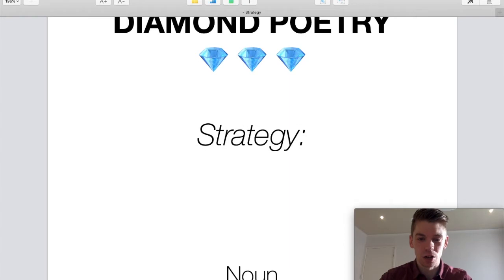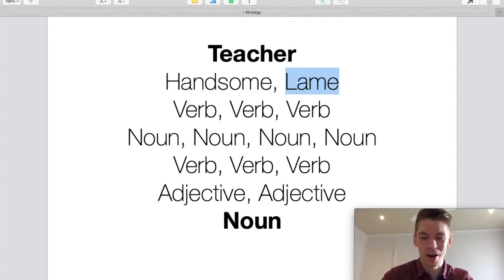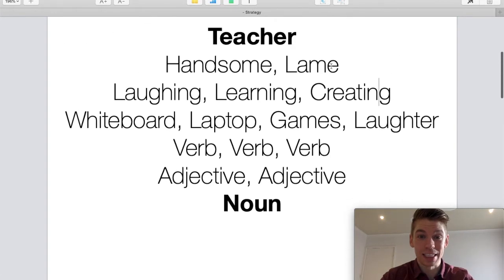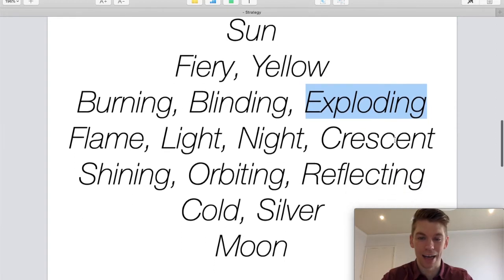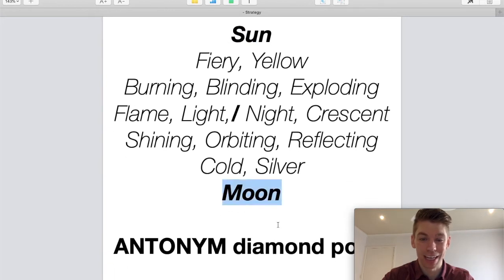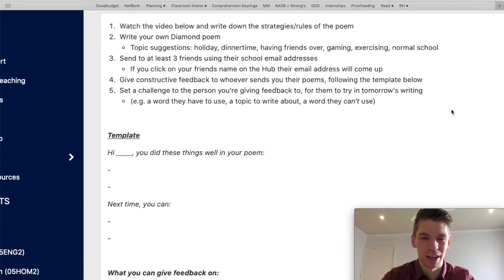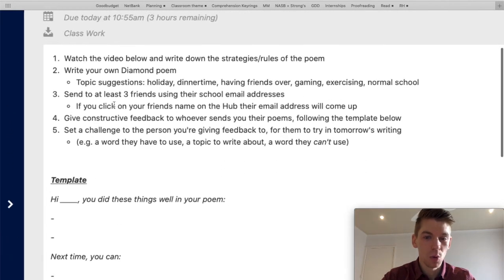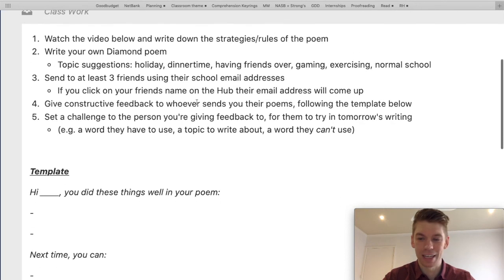Writing - Diamond poetry